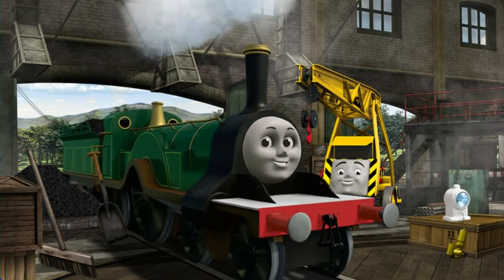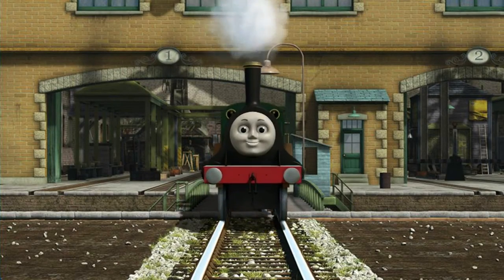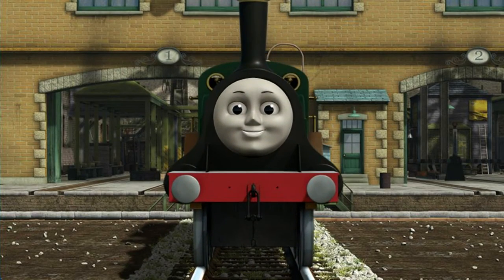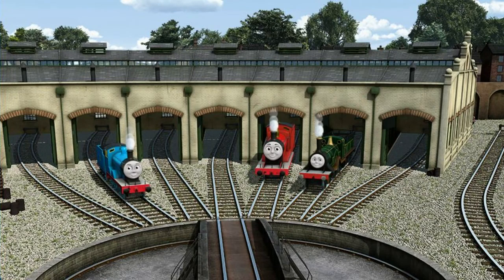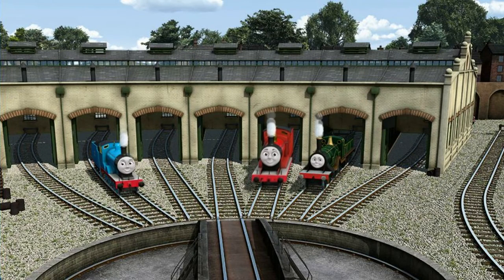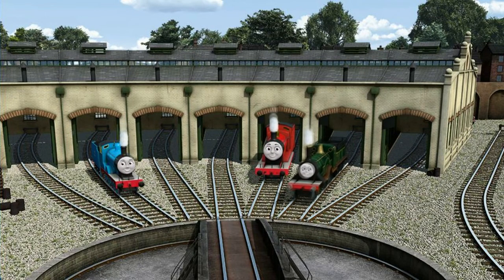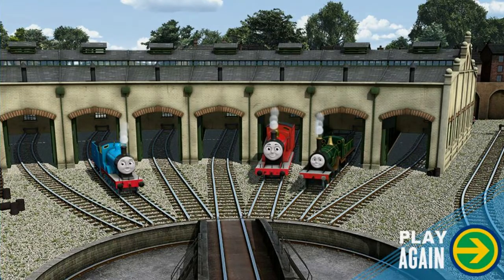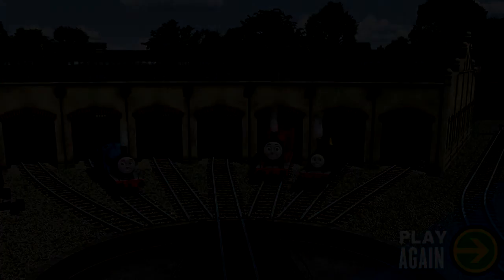Thomas and Friends Engine Repair - Thomas and Friends Games